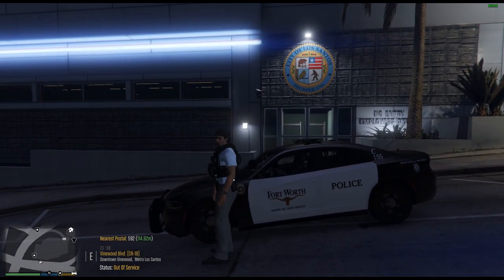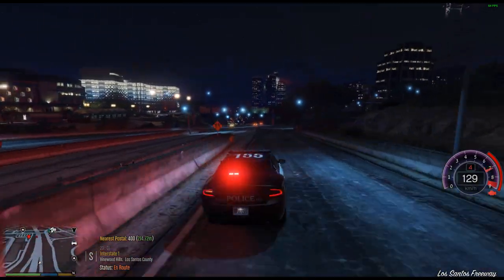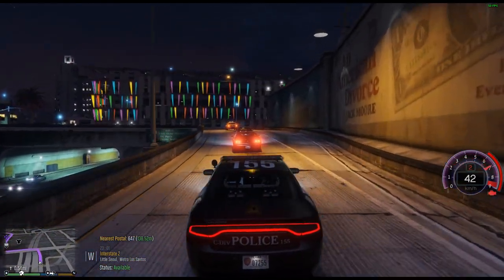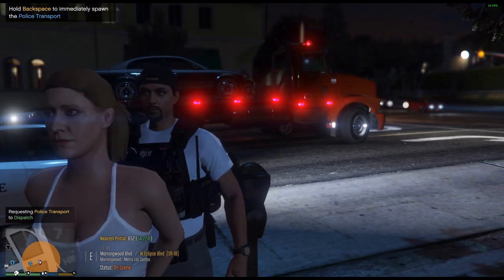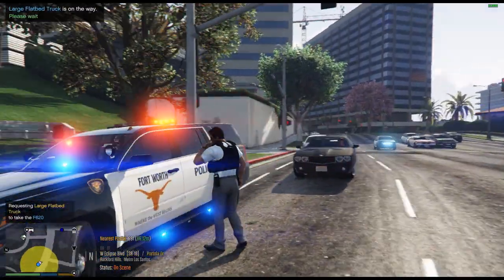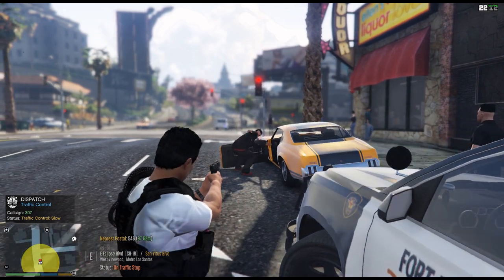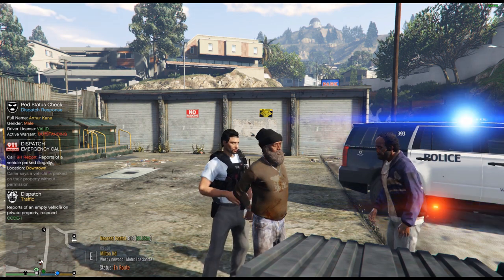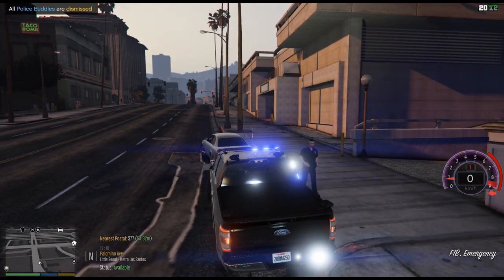GTAV | LSPDFR 0.4.9 | DEDICATION #2 | MARTINEZ | FT WORTH TX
50✨
100
200
300
400
500
600
700
800
900
1000